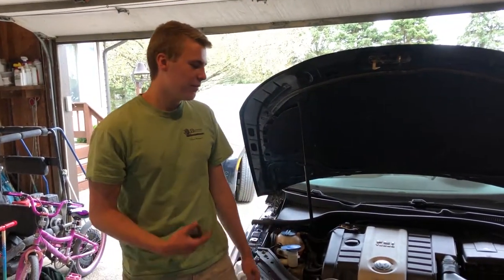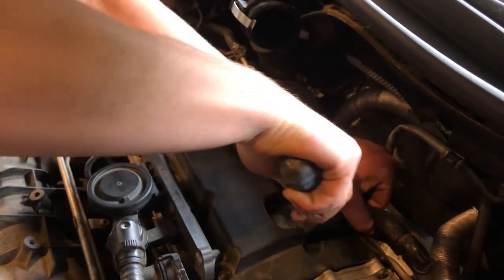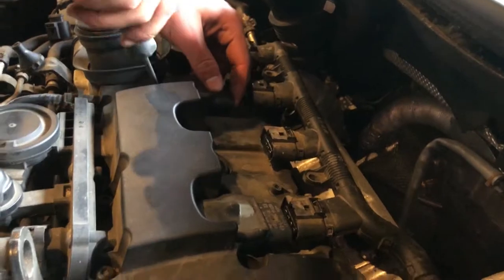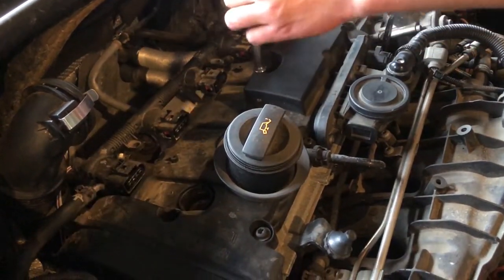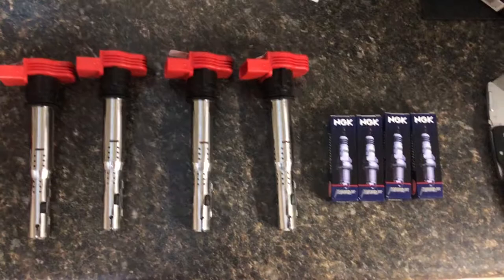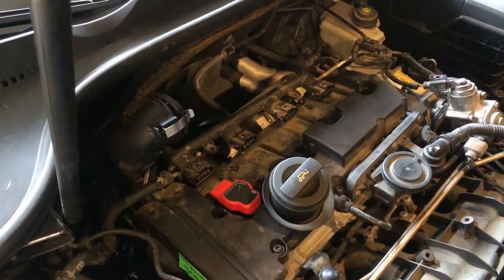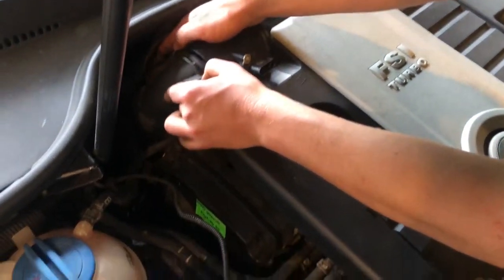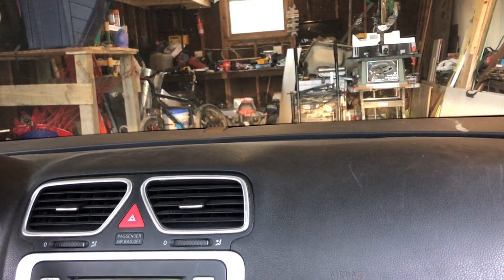Changing Spark Plugs and Coil Packs on a Volkswagen Eos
If your car is sputtering when you give it some throttle, you might need to replace your sparkplugs and coil packs. This video explains how to do that with a Volkswagen Eos (2007).